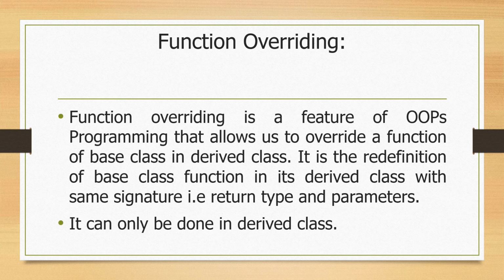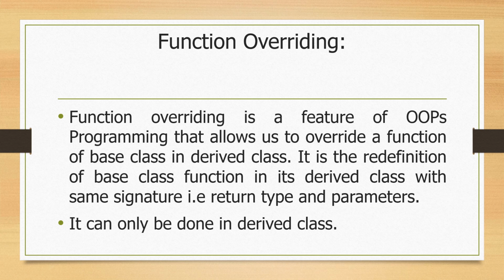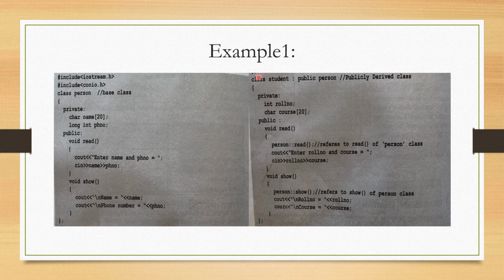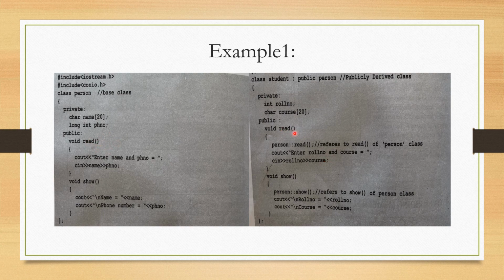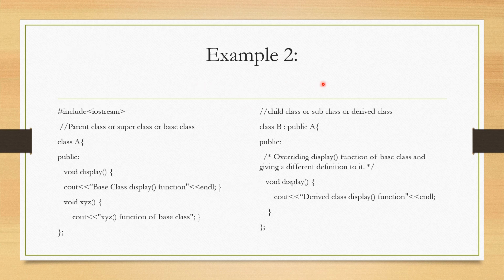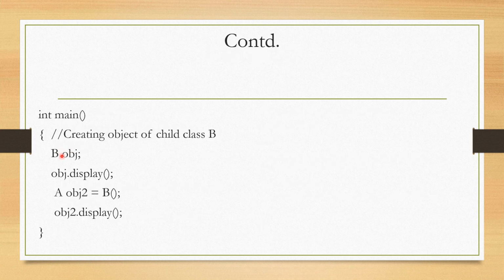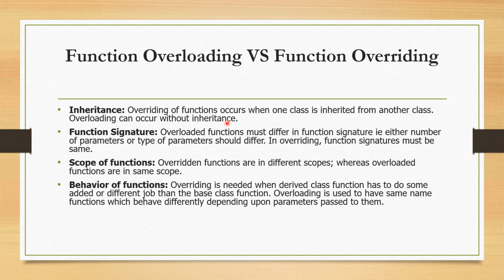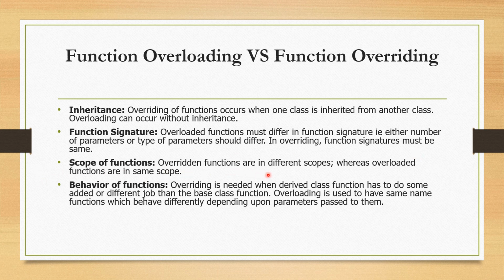Lecture 1:- function overriding in C++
important concept of inheritance
don't forget to tag our channel